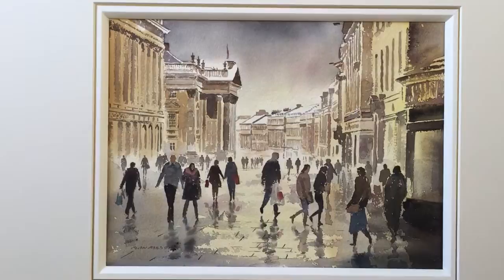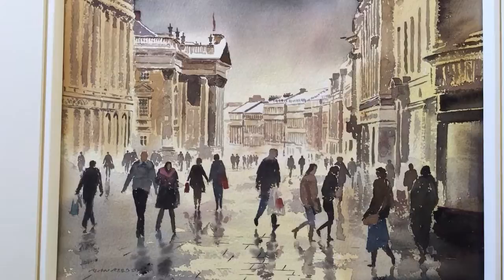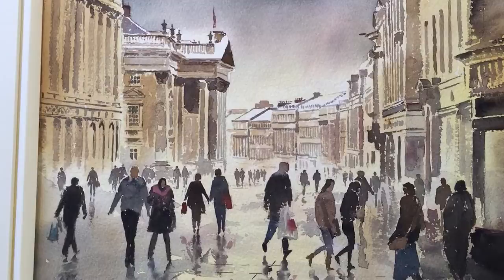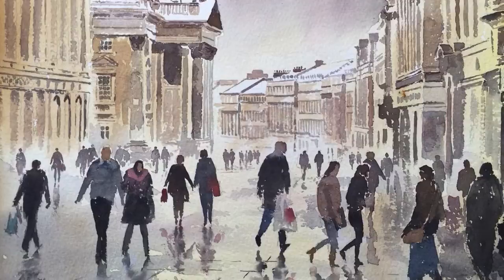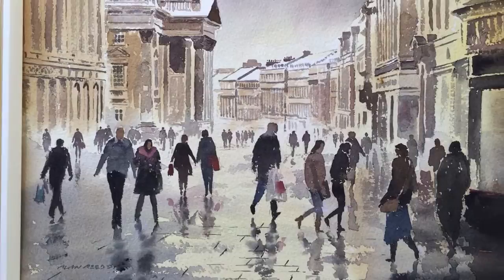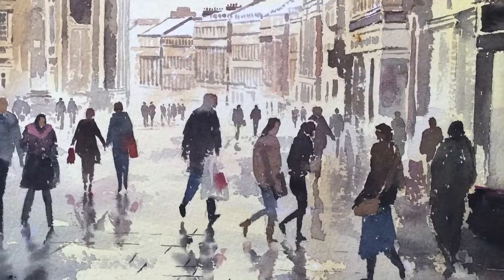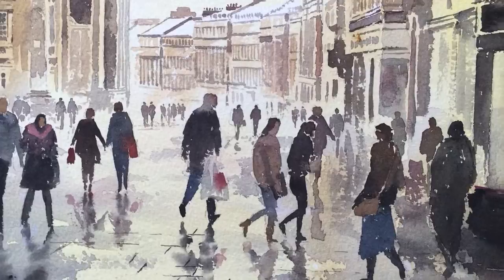Original Watercolour of "Shoppers Grey Street"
An Original Watercolour by artist Alan Reed titled "Shoppers Grey Street" in Newcastle upon Tyne. Part of Alan Reed's Christmas Exhibition at his Studio & Gallery in Ponteland 2016.